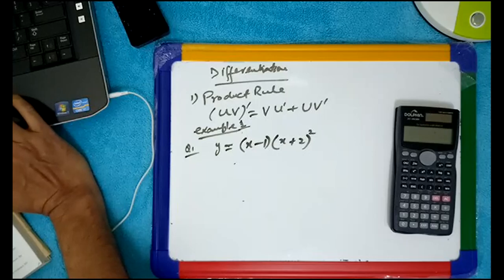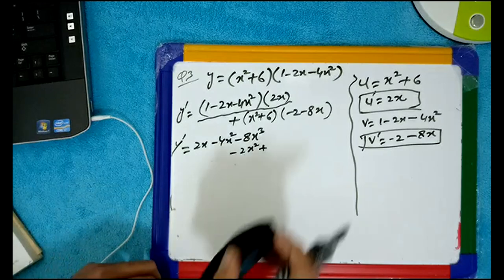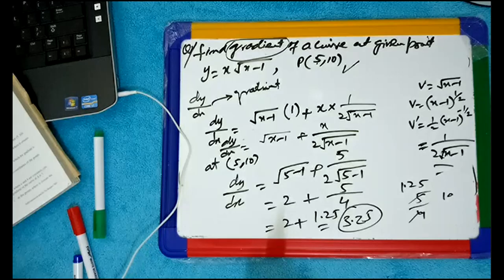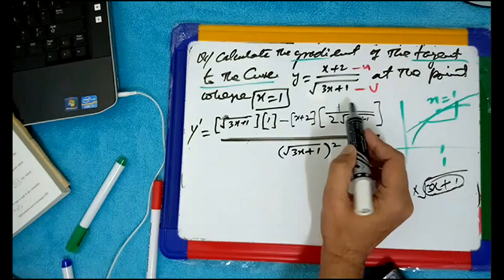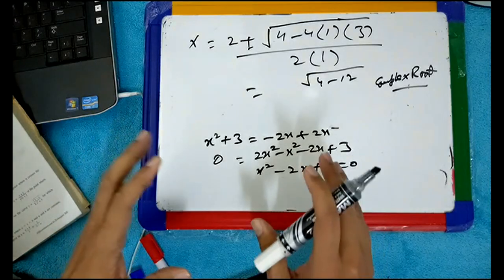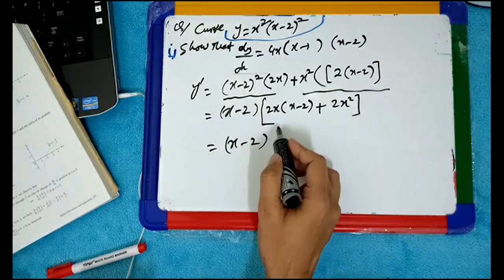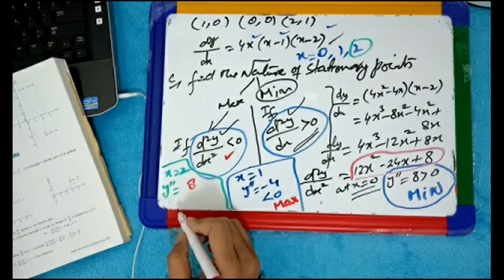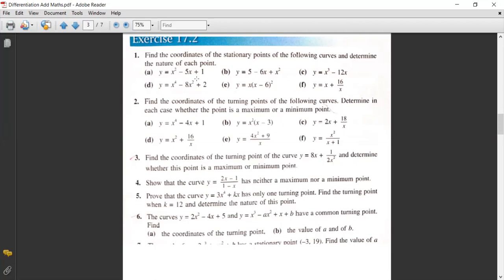Add Maths calculus1 Al Ain Ahmed (University )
Free Demo Class for All grades (Grade 1 to A level Maths)

Every Day Free demo available for interested students
Its good time to utilize to clear concepts
        free worksheets
         video lessons.
          discussion.
Registration Open
           All classes, IGCSE,EDEXCEL, CIE, IB, American

Professor Asif Mahmood Khan
Assalam O Alikum ,,,,,I ve 23 years of Experience of teaching Cambridge and Edexcel Mathematics,,,,
During My Online Tutoring following facilities, I ll offer for my beloved  Regular students from UAE, KAS, EGYPT, UK, US and other countries...

0) One month free classes.

1) unlimited help for regular student during the month

2) Extra individual support during exams/Assignments.

3) If student miss any class he/she can attend lecture in other batch free of cost.

4)Recorded video lecture will be provided after every session.
5) Extra worksheets and past paper Solutions will be give.
I never leave any flaw in the studies of my students for A+ in exams.
My Experiences
 Online Tutorial /Exam help too.
Professional home  tutor.

Qualifications : Msc Mathematics.

My Experiences of teaching are.

Cambridge Maths OA levels, IGCSE,GCE,EDEXCEL,  IB

Oxford school Dubai
2014 to continue...

Bahria college karachi 2005 to 2014

The city school 2002 to 2005

Cadet college petaro 1999 to 2002.